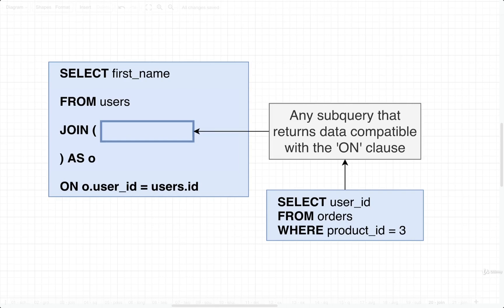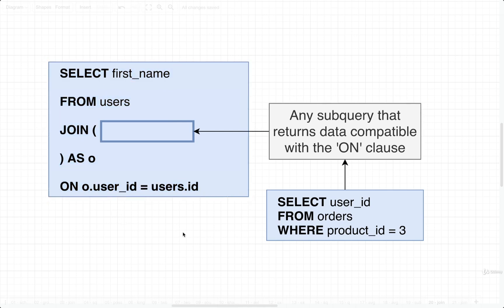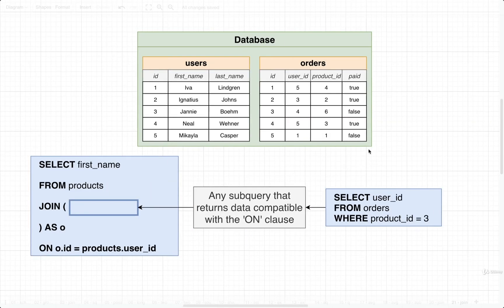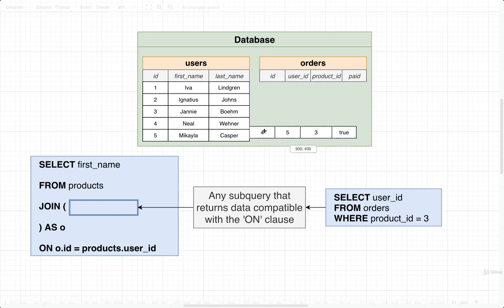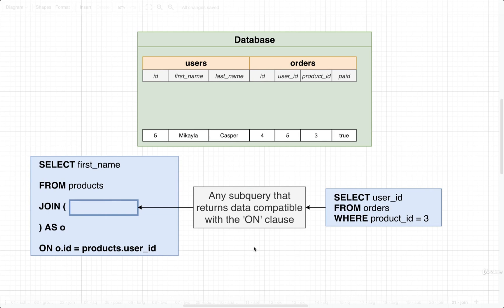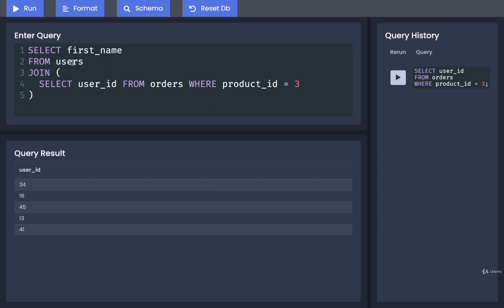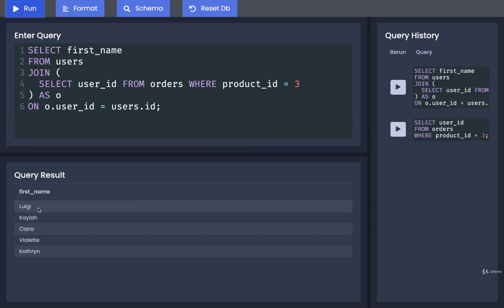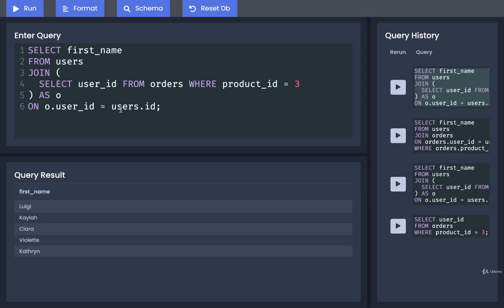SQL and PostgreSQL The Complete Training Course 098